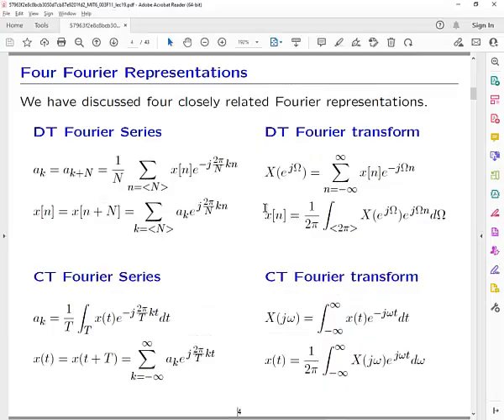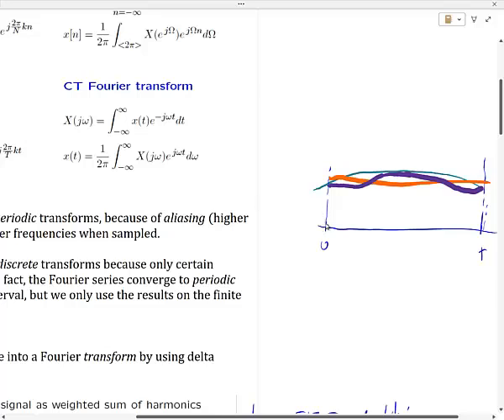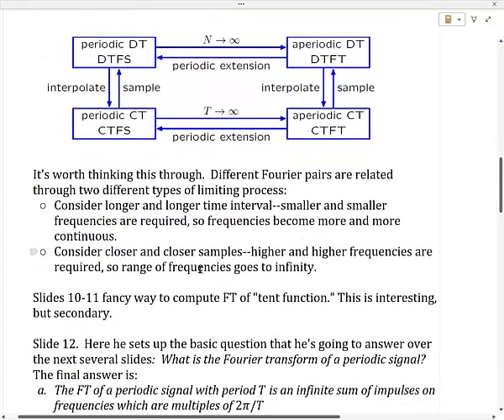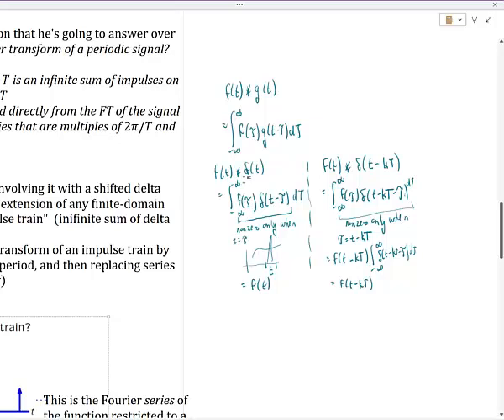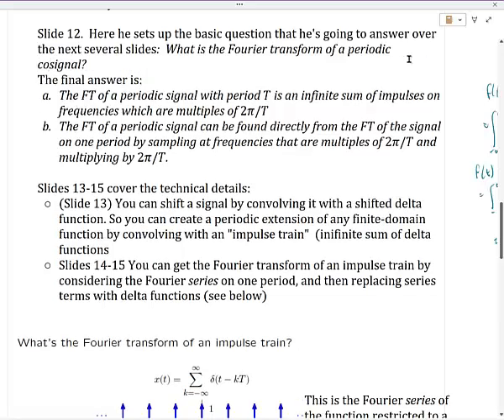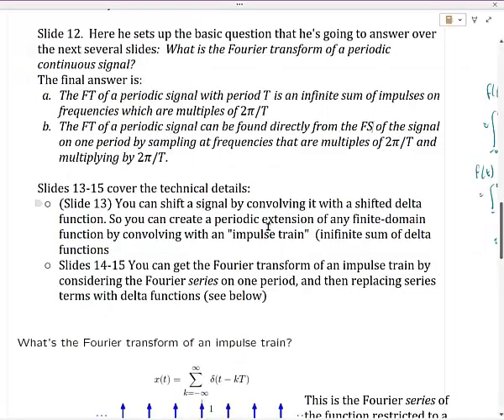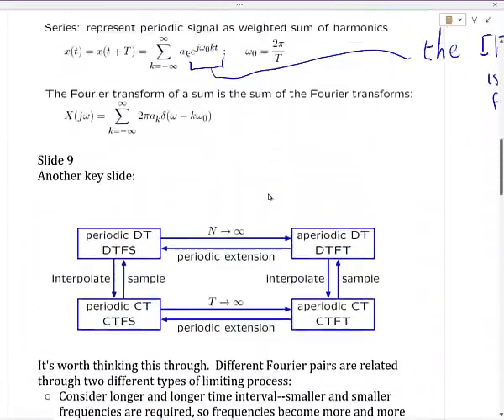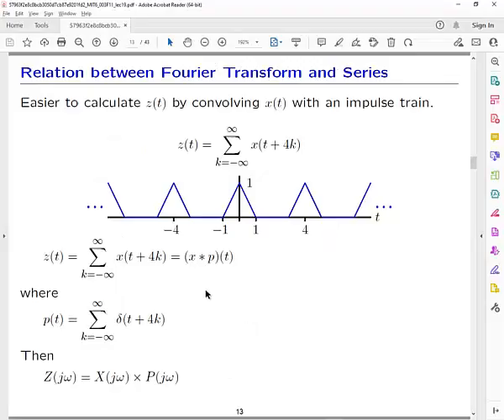MIT DSP Lec19 part2